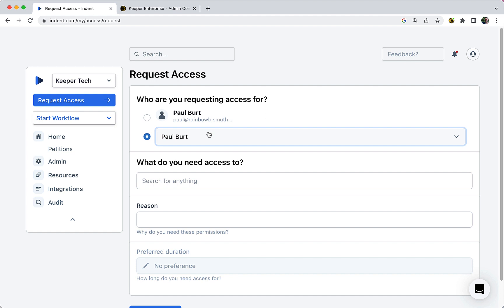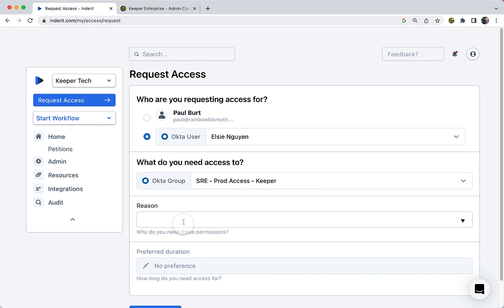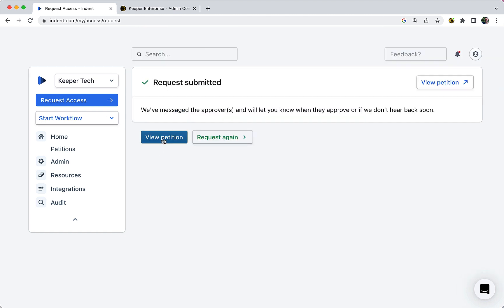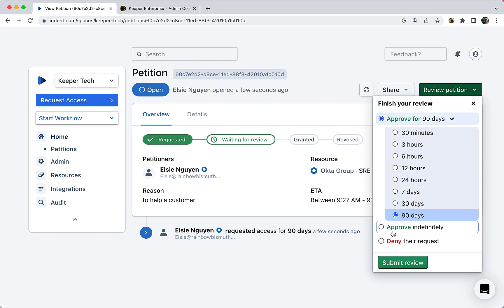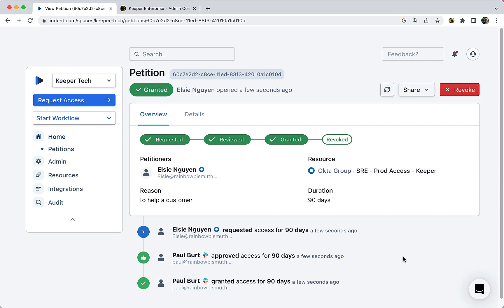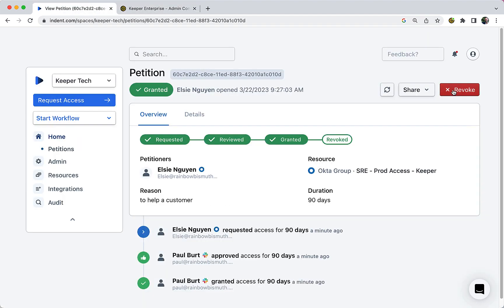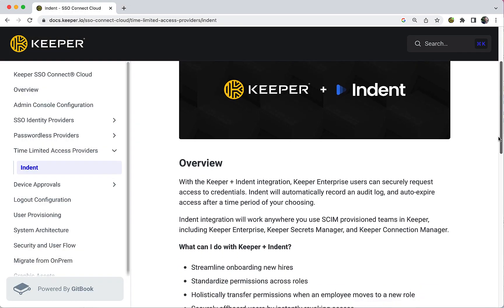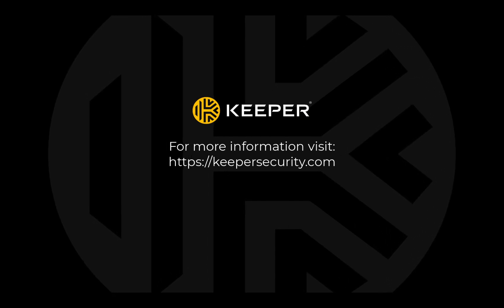Keeper 101: Time Limited Access with Keeper + Indent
Indent is an elegant partner solution that enables Keeper enterprise users to easily request time-limited or permanent access to cloud applications and infrastructure, including Keeper enterprise teams. Access is granted when users request membership to Azure or Okta groups that correspond to a Keeper team through an Indent form.

Here’s how it works. When someone needs access to a record, from the Indent console or through a Slack integration, the user will request access to the desired group, specify a reason they need access, and request either permanent access or an access duration.

The request is automatically routed to a designated approver, based on your organization’s security and compliance policies.  Once they’ve received a request, the approver reviews the petition and sets the access duration or accepts the user requested duration. If preferred, users can instantly receive time-bound access based on attributes such as on-call status. All steps in the process are logged for auditing and compliance purposes.

Once access is granted, the Keeper Admin Console will show the approved user as a member of the requested team.

Access may also be revoked at any time by an approver.  When access is revoked, the petitioner will be removed from the team they had previously been approved for.

To configure Indent for use with Keeper, Administrators must have team provisioning configured through SCIM with Keeper and either Azure or Okta, then simply follow integration instructions allowing Indent to work with the organization’s identity provider.